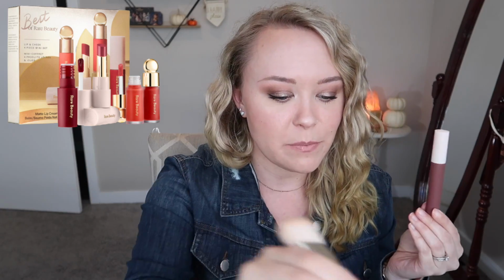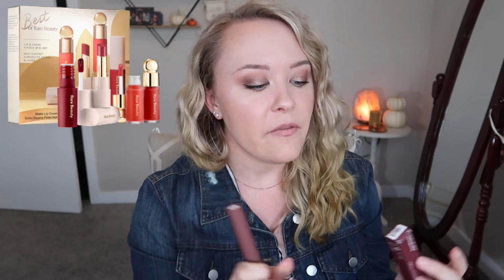SEPHORA HOLIDAY SALE WISH LIST || 2020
|| Sale Details ||

--Snap Chat:
jozyredding

With love,
Jocelyn Claire